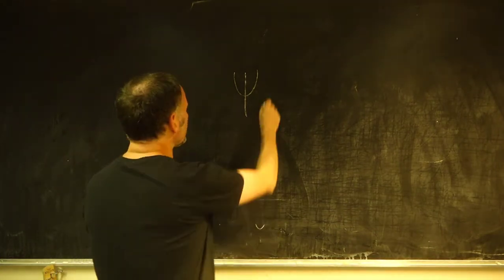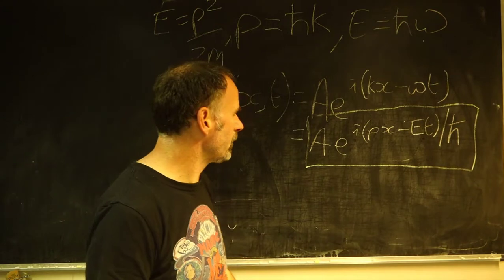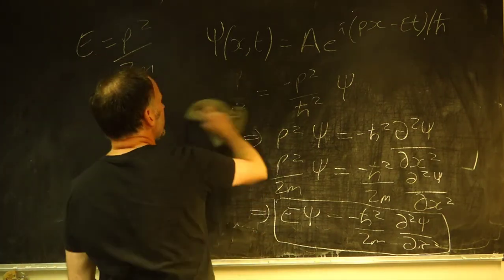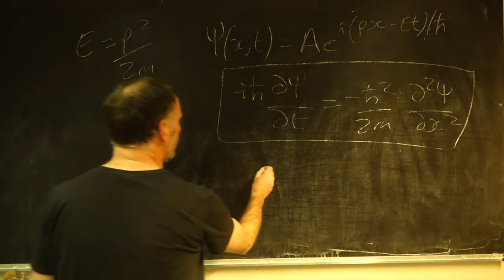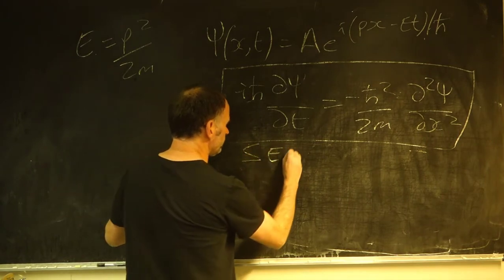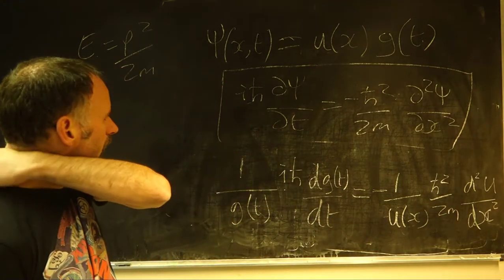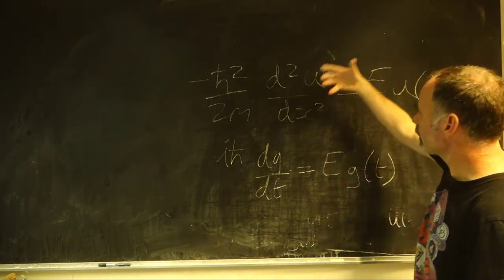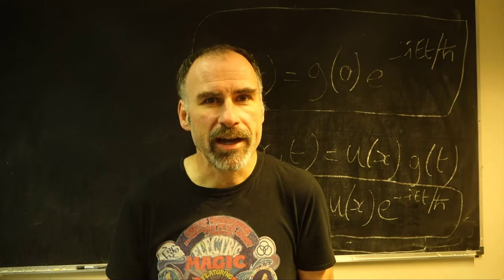The Quantum World #8 -- The time-dependent Schroedinger equation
Development of the time-dependent Schroedinger equation. See Chapter 3 (Sections 3.1 and 3.2) of the TQW notes